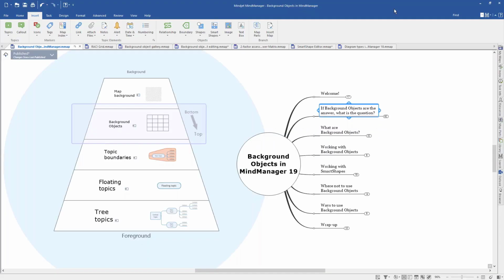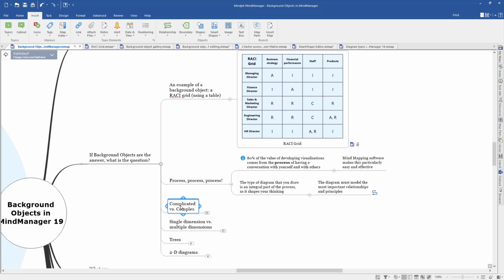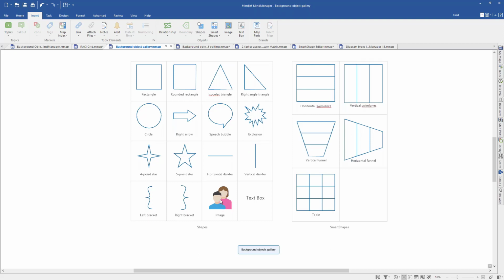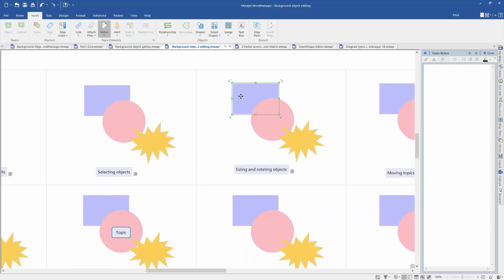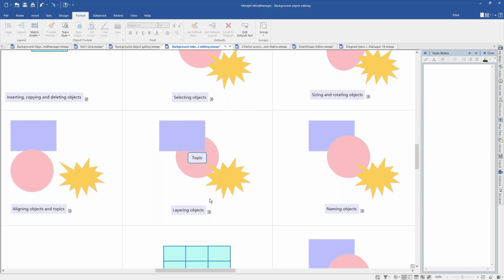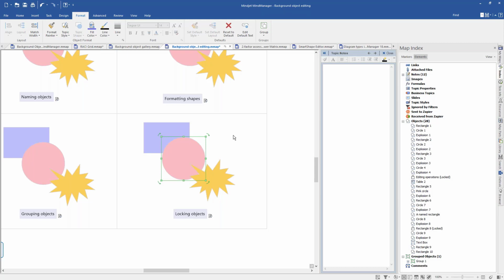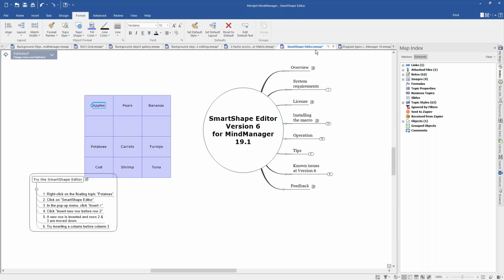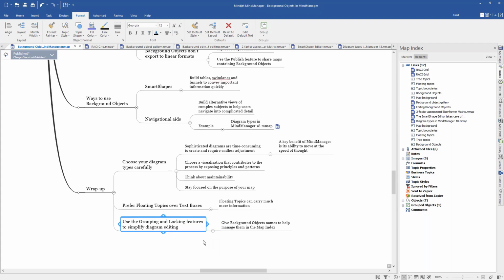MindManager Master Class: Formatting background object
MindManager offers a wealth of tools and features to help users create compelling and interactive diagrams. In addition to the variety of background objects available, MindManager allows users to format and customize their diagrams in a number of ways.

During this 50-minute webinar, you will learn how to format your map background using a variety of colors and textures to create an engaging visual experience for your audience. You will also learn how to insert and format various objects, such as images and text fields, and how to manipulate their size, rotation, and alignment to create a cohesive design.

In addition, you will discover how to group, lock, and scale objects, which can be especially useful when working on more complex diagrams. The webinar will also cover the use of the map index and guide lines, which can help users organize and align their diagrams with precision.

Finally, you will learn how to create interactive diagrams that allow users to explore different areas of the diagram by clicking on specific objects. This feature can be particularly helpful when presenting complex information or when working with larger teams that require a more interactive approach.

By the end of this webinar, you will have a comprehensive understanding of how to use MindManager's background objects and design tools to create dynamic and engaging diagrams that will captivate your audience and help you communicate complex ideas more effectively.